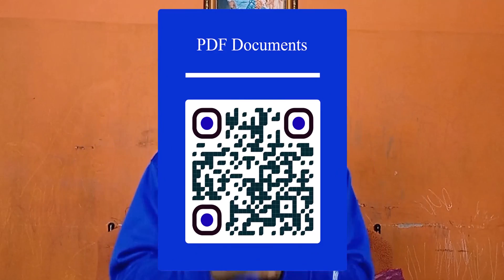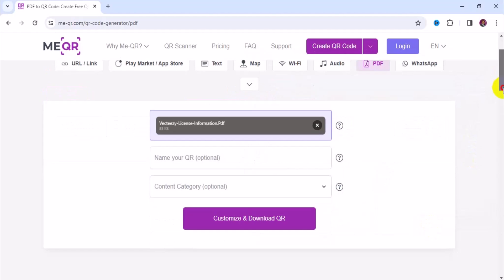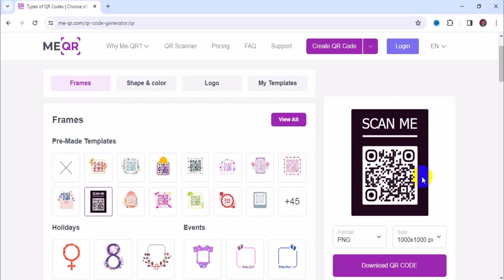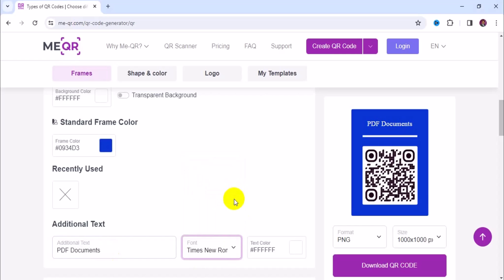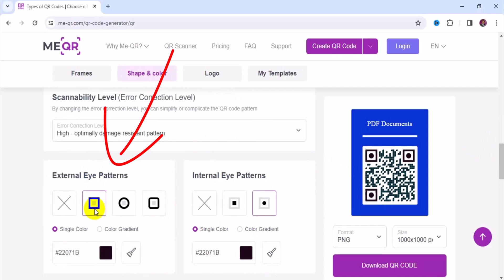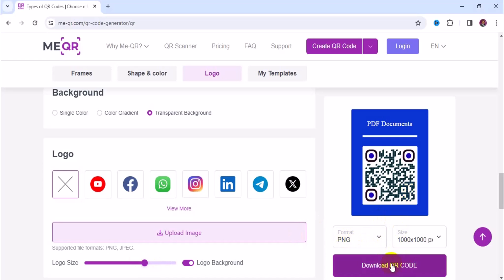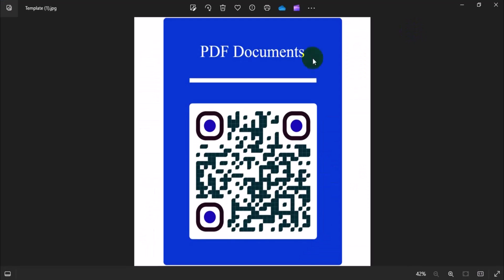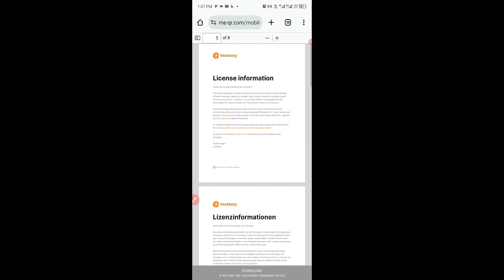Create Perfect QR Code For PDF - FAST & FREE!!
In this quick and easy tutorial, we’ll show you how to create a perfect QR code for your PDF documents - absolutely free! Whether you’re looking to share your work portfolio, event flyers, or any PDF file, a QR code is a convenient way to do it.

📄 What You’ll Learn:

- How to convert your PDF into a QR code.
- Tips for ensuring your QR code scans correctly every time.
- How to customize your QR code to make it stand out.

🔗 Why QR Codes? QR codes offer a seamless bridge between physical and digital content. With a simple scan, you can unlock a world of information.

🛠️ Tools We’ll Use:
- Free online QR code generators.
- Secure file-sharing platforms for hosting your PDF.
- Mobile apps for scanning QR codes.

👍 Benefits of Using QR Codes:
- Instant access to your documents.
- Enhanced user engagement.
- Eco-friendly - say goodbye to paper clutter!

🚀 Get Started Now! Watch the video to learn how to create your QR code in just a few clicks. Your perfect QR code awaits!
Timestamp:
00:00 Intro [🎬]
00:21 Open Website & Upload PDF 🌐
00:36 Name PDF & Choose Category 📁
01:05 Customize & Download QR Code 🖼️
01:34 Choose Frame for QR Code 🖼️
02:07 Customize Frame Background 🌈
03:02 Change Additional Text 🔄
03:59 Choose Body Patterns 🌀
05:12 Choose External & Internal Eye Patterns
05:56 Add Logo to QR Code 🔵
06:02 Download QR Code 📥
06:12 Scan QR Code with Phone Camera 📱
07:18 Read PDF Document 📖
07:32 Closing Remarks [👋]